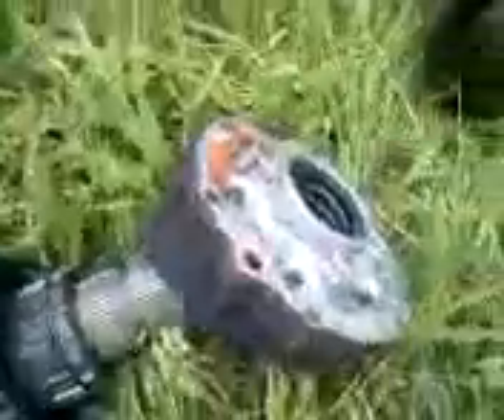Here is the remains of my exploded transfer case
this is what is left after it blew up and i took off the mounting plate. It completly blew the side open on the housing.